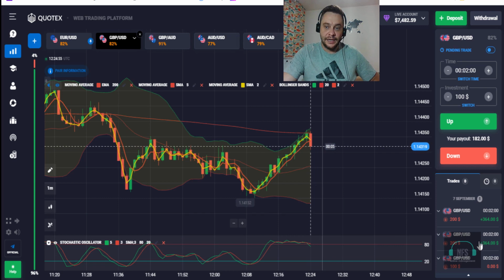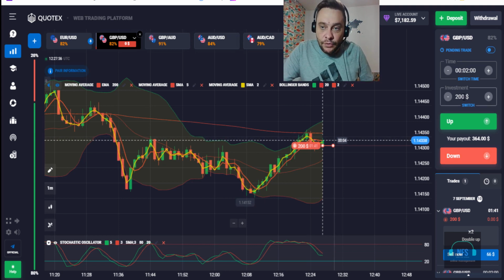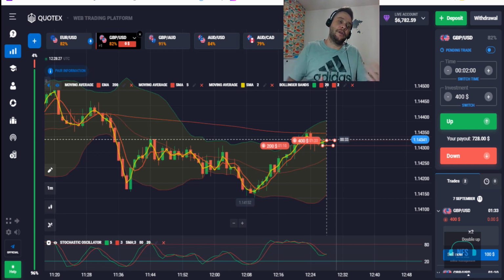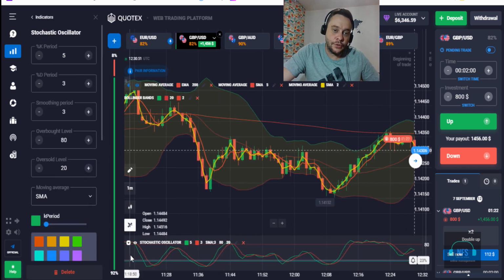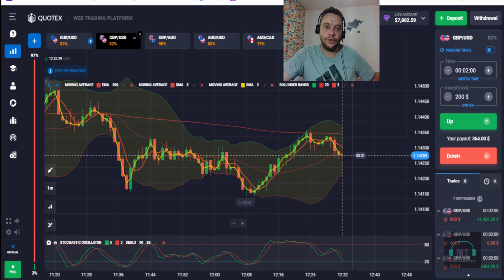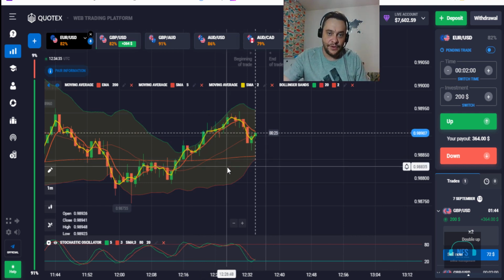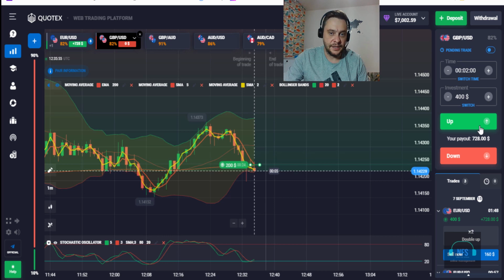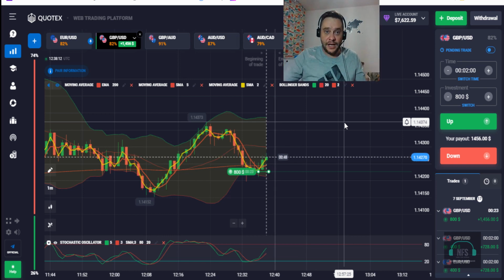$1956 Profit In 15 Min. Binary Options Trading Strategy Using Bollinger Bands & Moving Averages